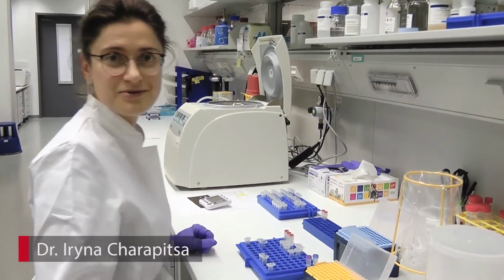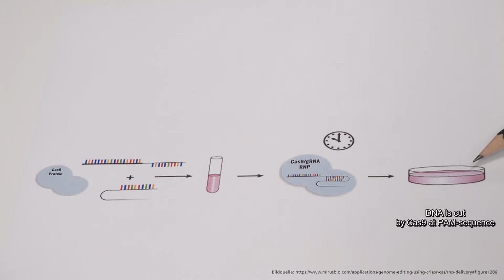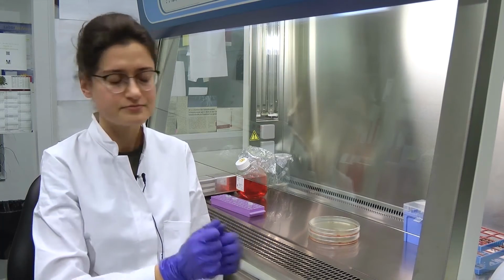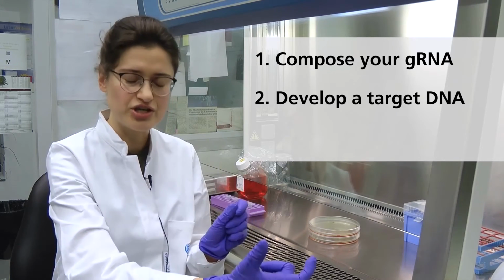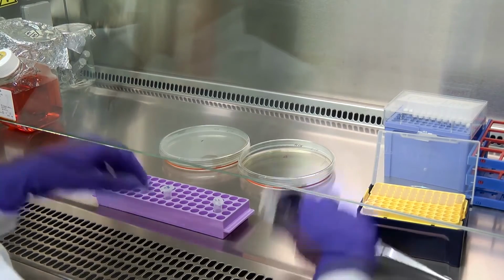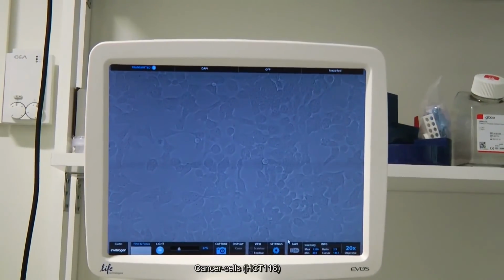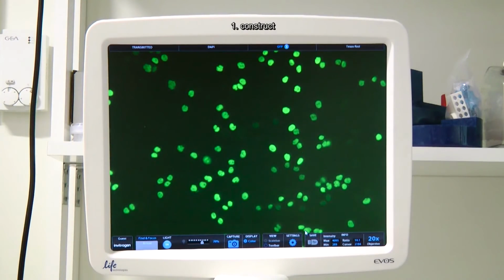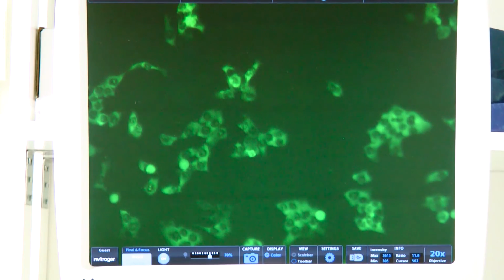CRISPR/Cas9 im Genlabor (Untertitel EN)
Das Video ist Teil der Unterrichtseinheit "CRISPR/Cas9: Fluch und/oder Segen?" für die Sekundarstufe II, die in der AG Didaktik der Biologie der Johannes Gutenberg-Universität Mainz entstanden ist. Dabei zeigt Dr. Iryna Charapitsa in einem Labor des IMB Mainz das Arbeiten mit CRISPR/Cas9 und beschreibt die wichtigsten Schritte und die dafür benötigten Komponenten.

Die praxiserprobten Materialien für den Biologieunterricht sind hier kostenfrei als Download verfügbar